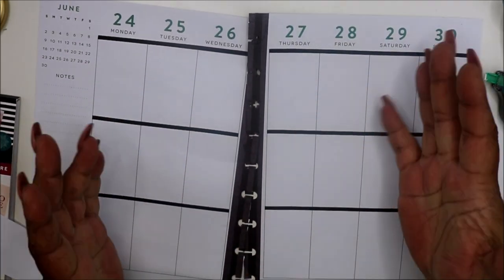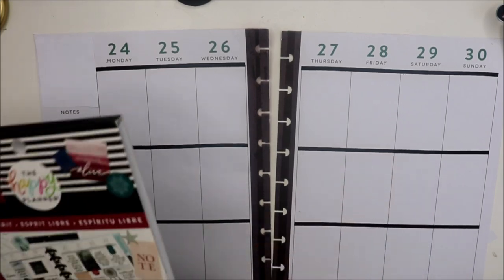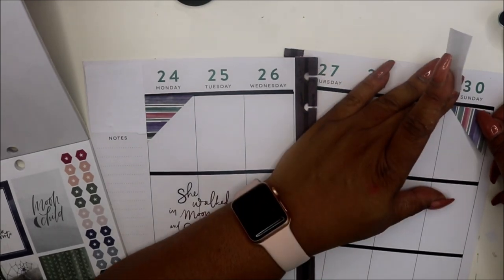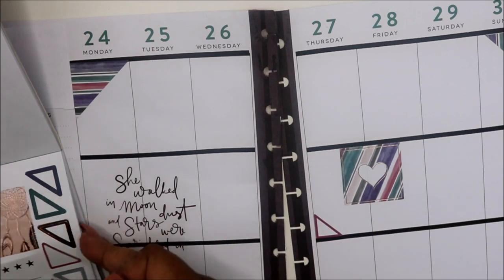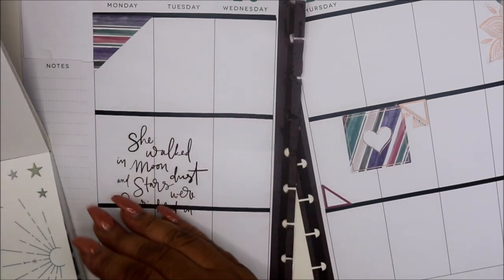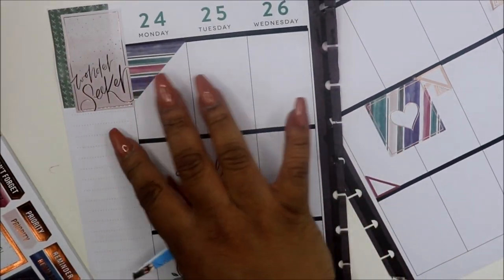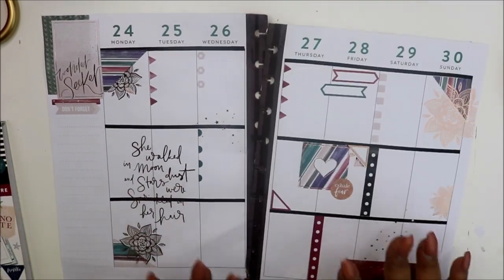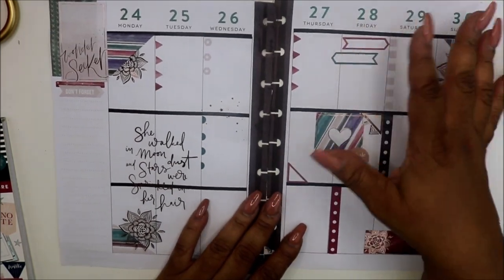Plan With Me | Classic HP| June 24-30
Hey Friends!!  Thanks for stopping by!